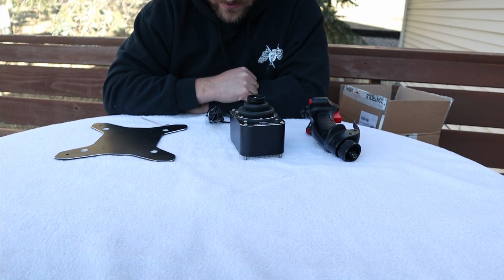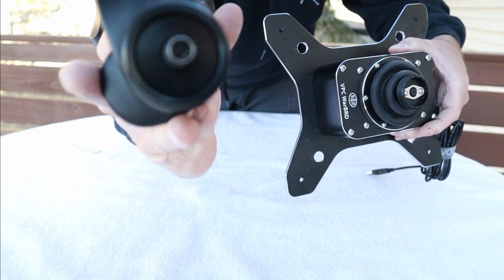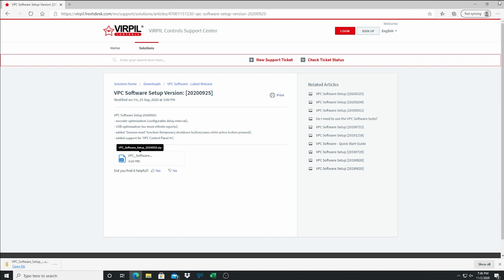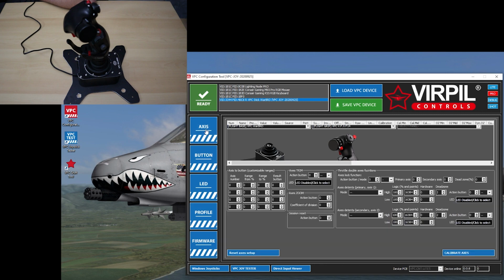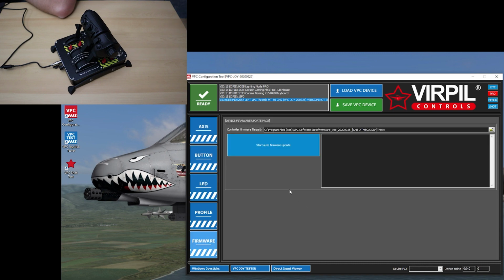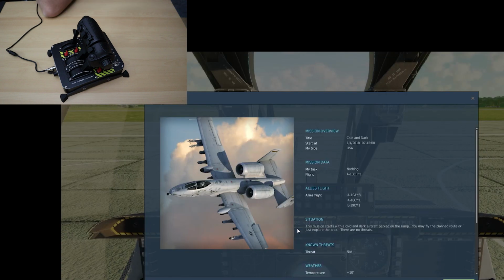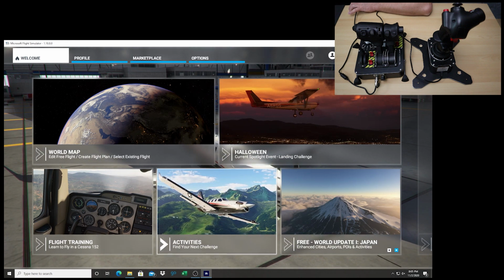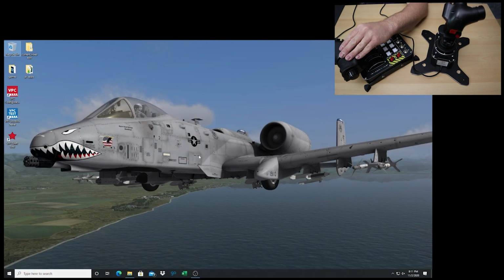VIRPIL QUICK START GUIDE AND HOW TO (SOFTWARE TO GAME INSTRUCTIONS)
I am back with a Virpil Quick start guide. In this video I go over how to put together your new throttle and or stick base and handgrip. Then we set up the software, download firmware, and calibrate your Virpil throttle and stick. And to finish things off I help with button bindings in DCS and Flight sim 2020.